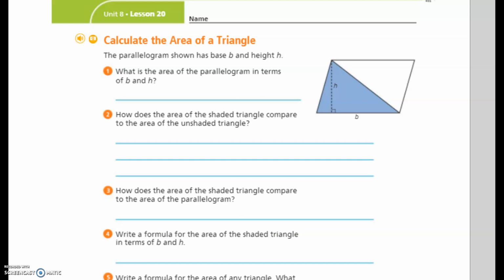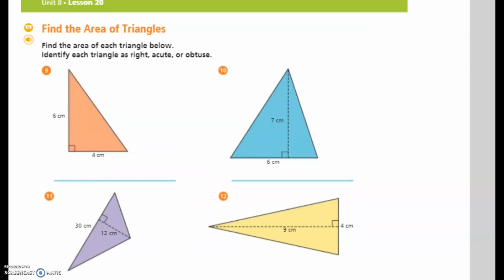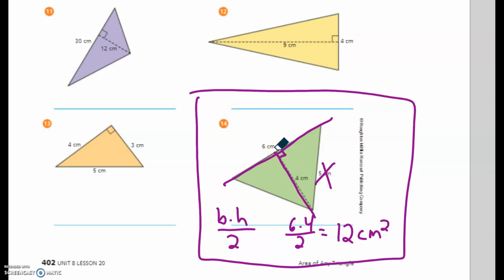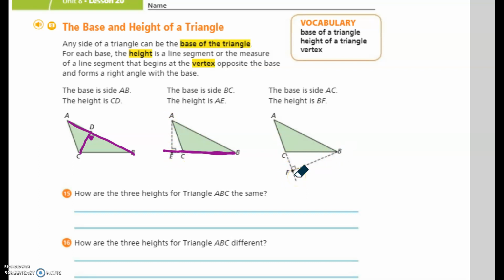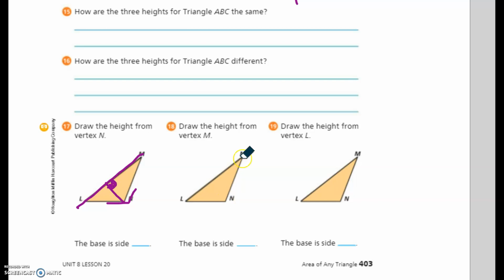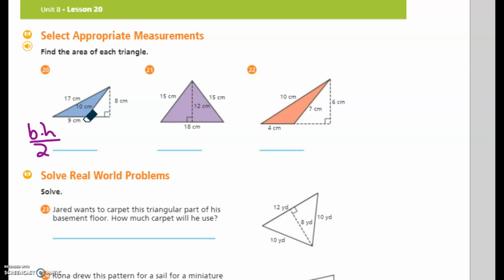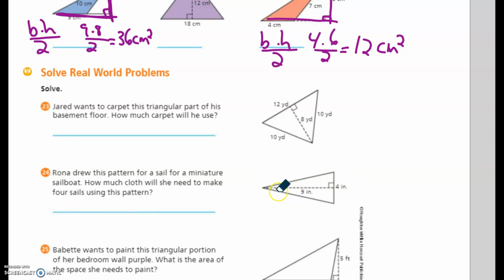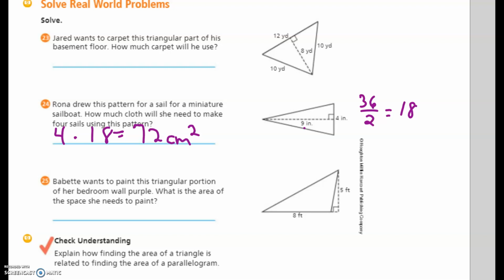Area of Triangles Day Two lesson 8-20